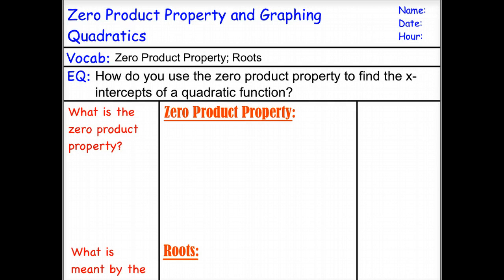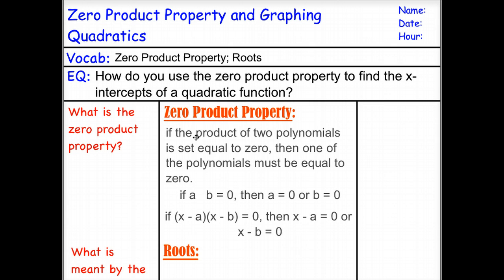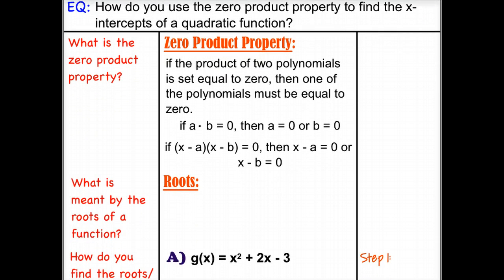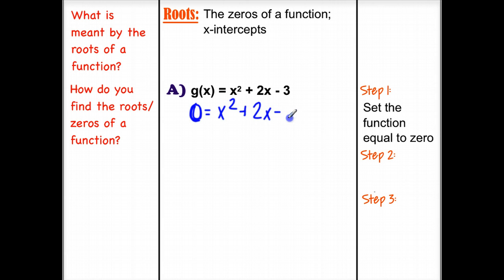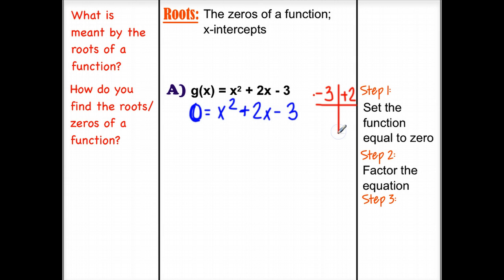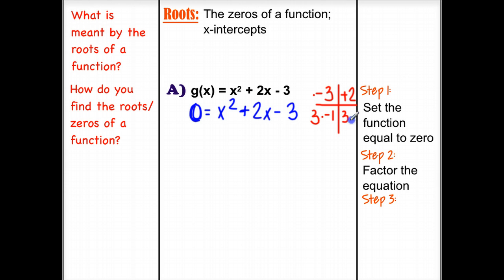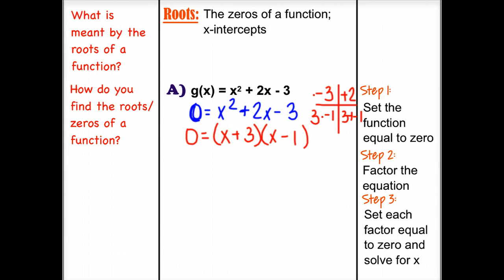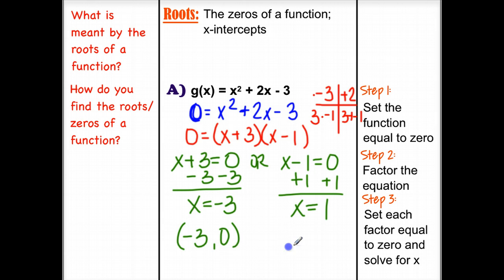Zero Product Property and Finding Roots of a Quadratic